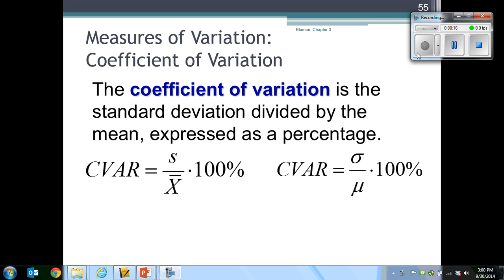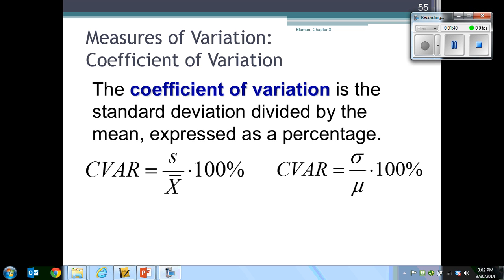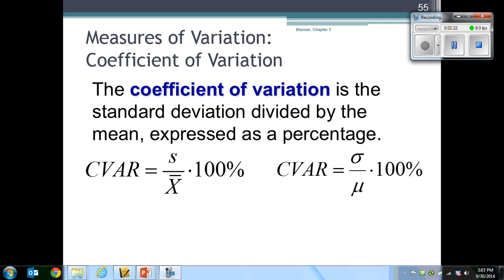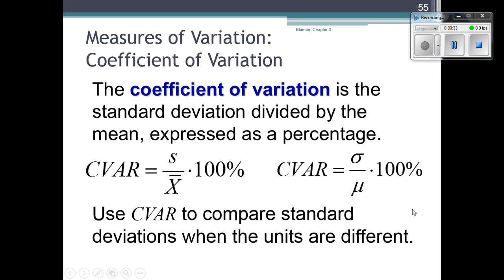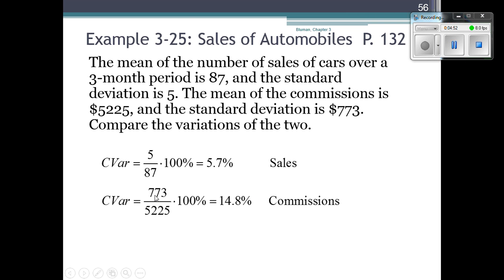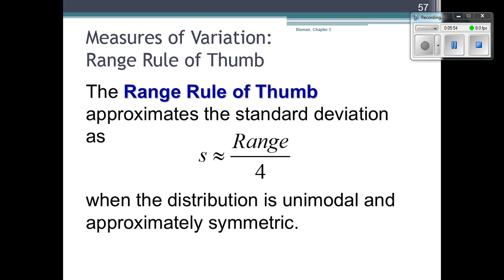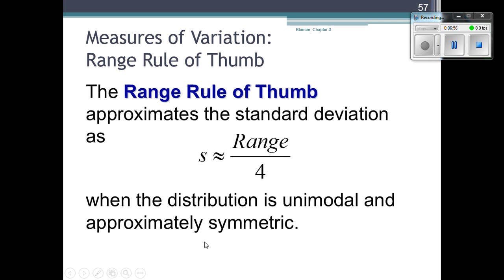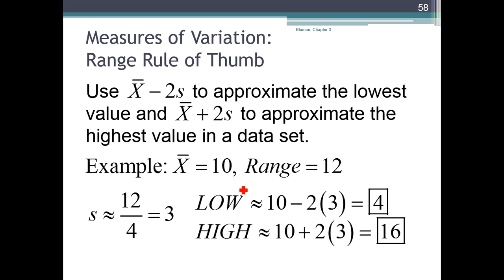Ch 3 2 CVar & Rangle Rule of Thumb